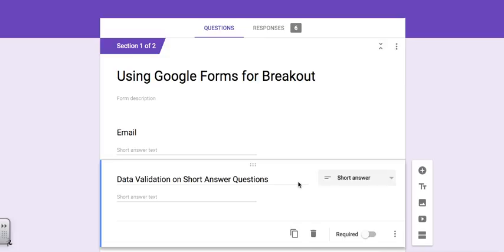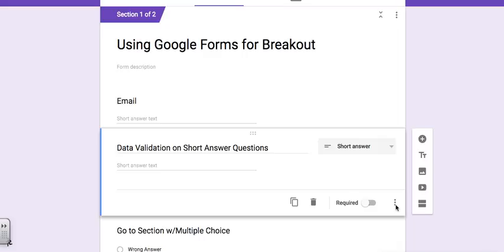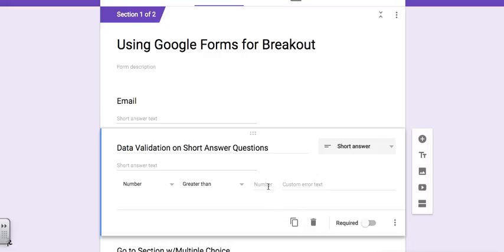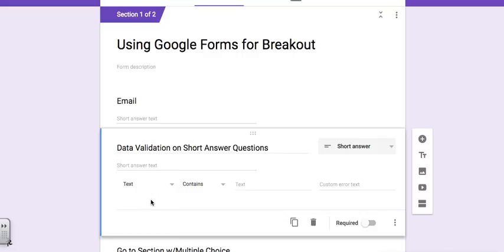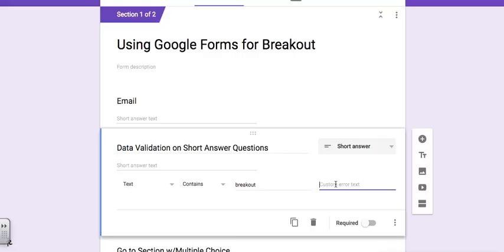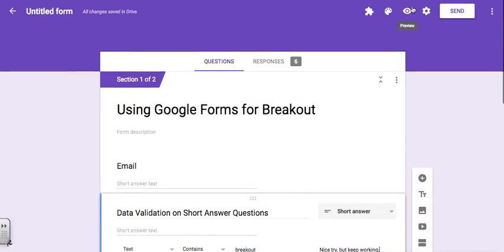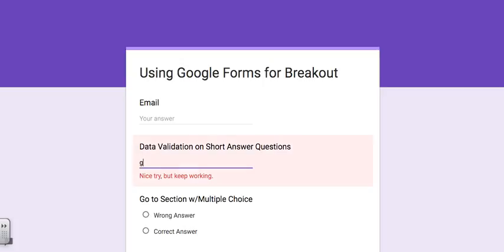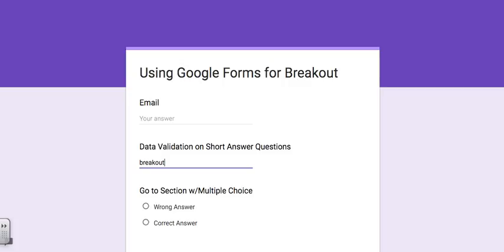Google Forms Data Validation with Breakout EDU